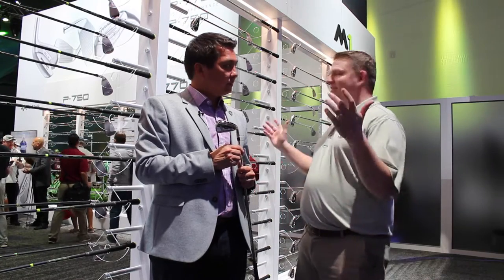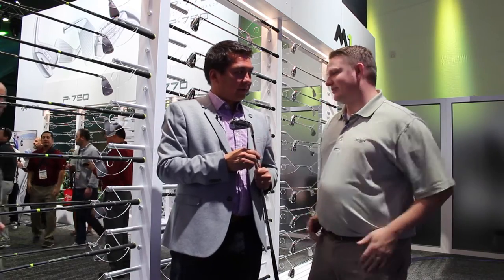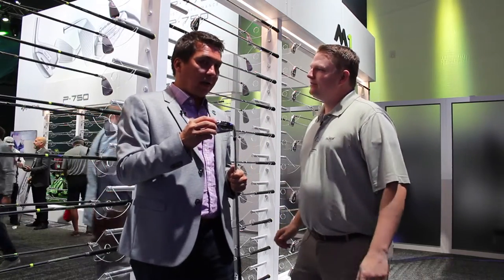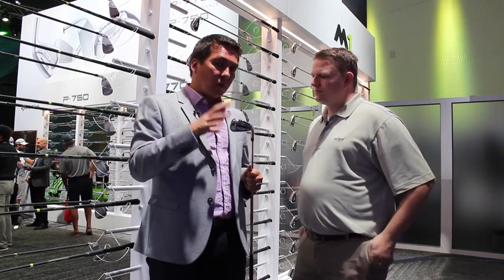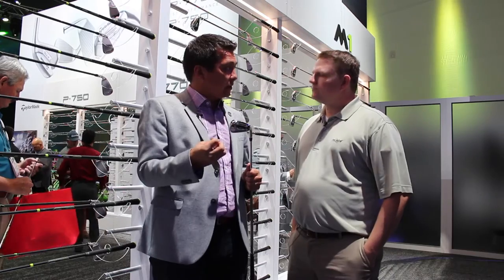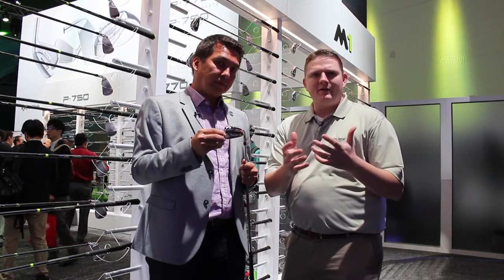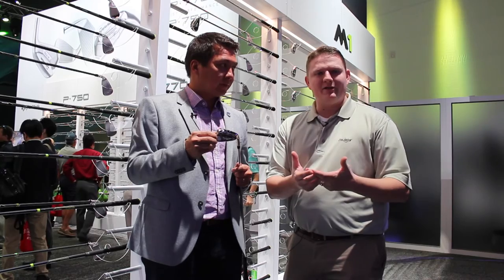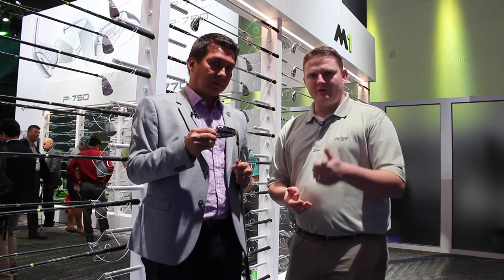TaylorMade M1 Iron Review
Tomo Bystedt the Senior Director of Global Irons at TaylorMade Golf gives 2nd Swing an exclusive look at their new line of M1 Irons.